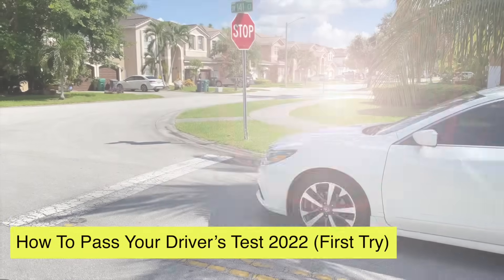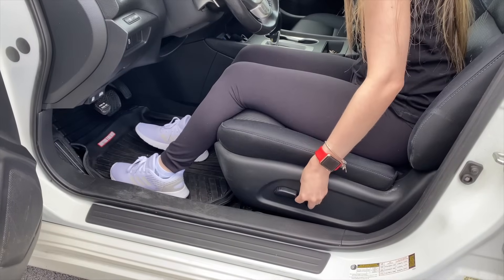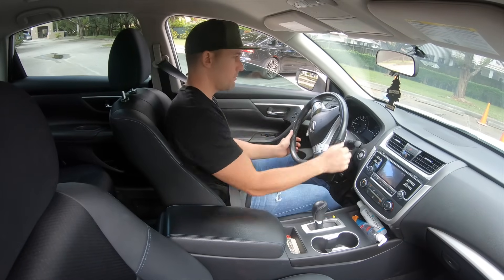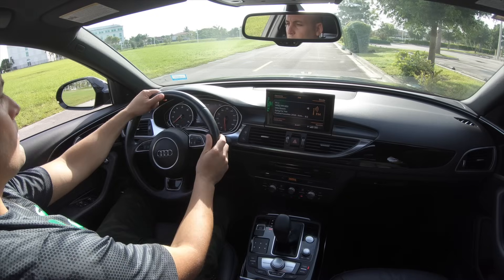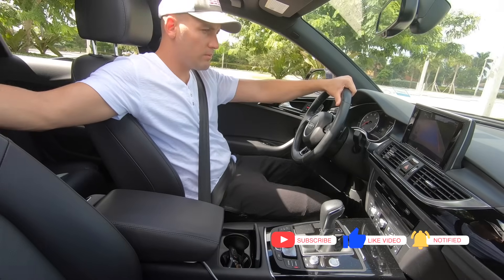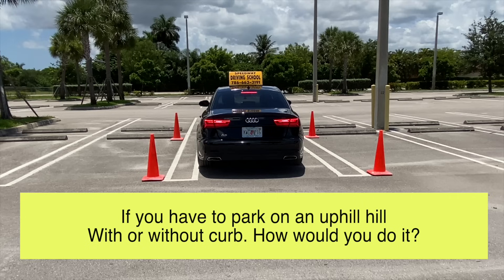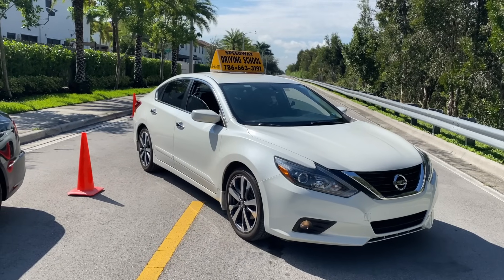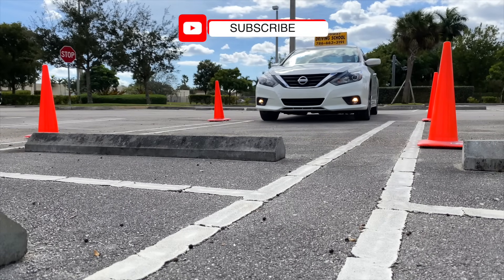How To Pass Your Driver’s Test (First Try) DMV DRIVERS LICENSE ROAD TEST| OFFICIAL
PASS YOUR Driver’s Test (FIRST TRY).TIPS and TRICKS.

How’s everyone doing? warm welcome to each and everyone of you, and also I welcome you all to another driving class video from this channel  driving tv.
A lot of you have already commented saying that you guys have practiced and are ready for that practical examination.
Well in this class I will share with you the information that you guys need so when you go take that drivers examination you pass on the first try.
So without saying no more, let’s get started.
In the process of finally obtaining your driver's license you will need to go through and pass a drivers test which is what we call a driver's examination.
In this exam you guys will need to demonstrate your skills and abilities to driver a vehicle in traffic.

Which Is why you need to be well prepared so that when you go take that drivers examination you successfully pass.

Unlimited License Number - 123754
License owner - guido cabrera
This Song Certificate is granted by Artlist Ltd (hereinafter: "Artlist"),
to: guido cabrera (hereinafter: the "Client")
as of 26 Mar 2022, regarding the use of the song Front Runner created by Zac Nelson (hereinafter: the
"Song") by the Client;